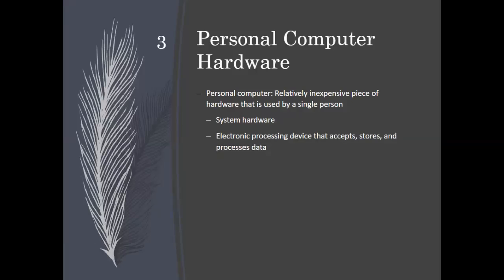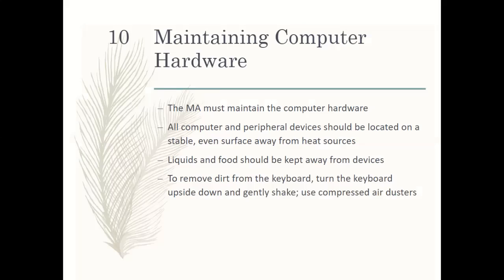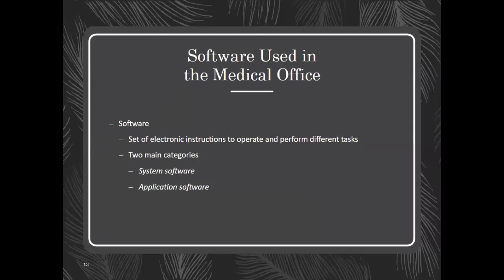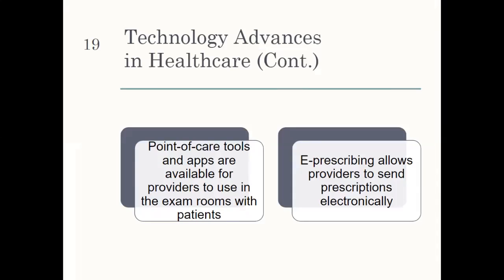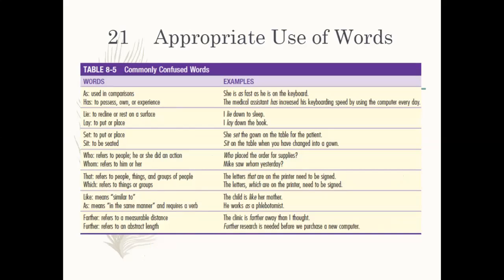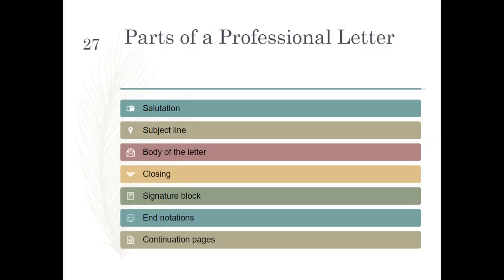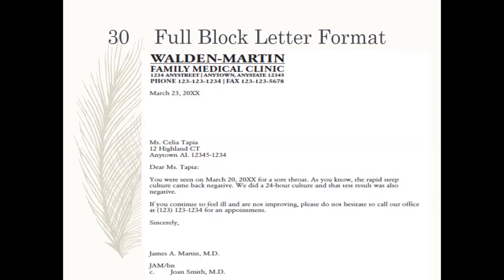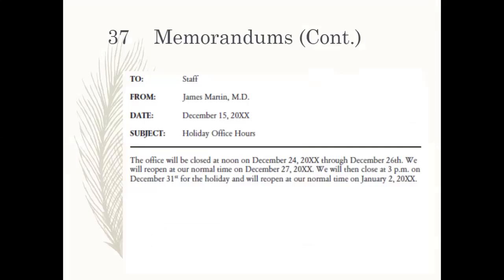MODULE 151 TECH AND WRITTEN COMM